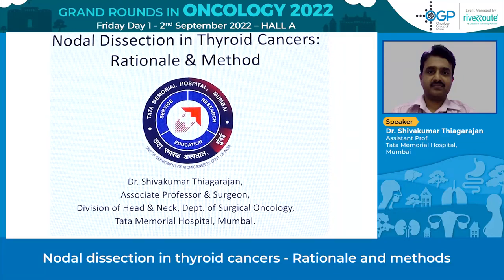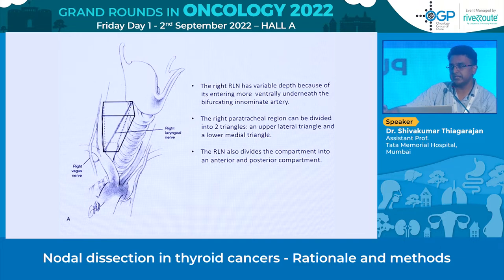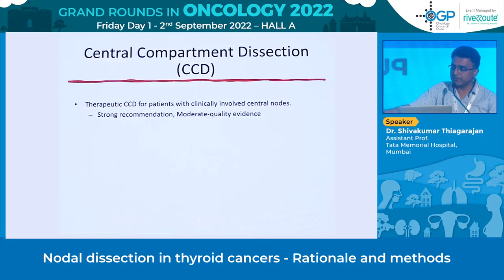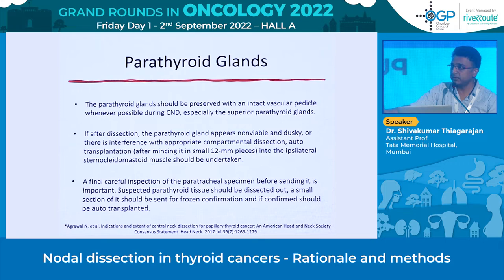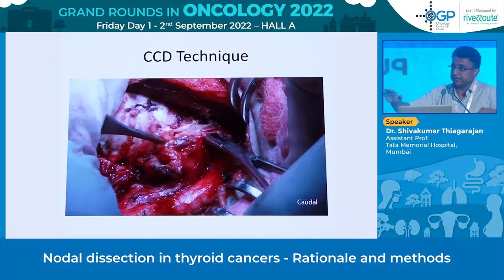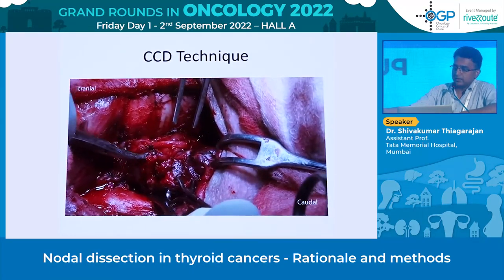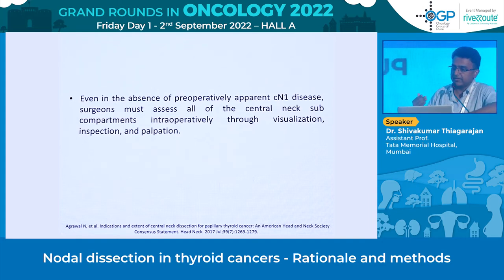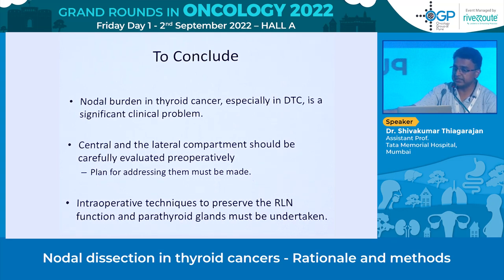2 Dr. Shivakumar Thiagarajan